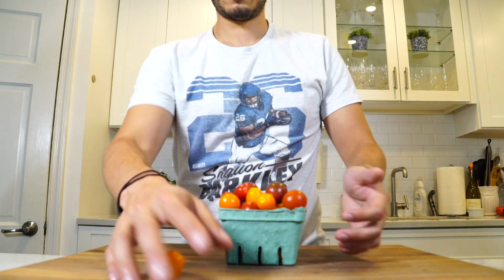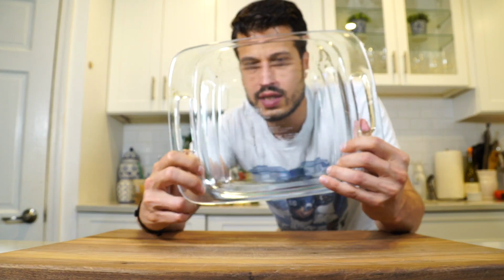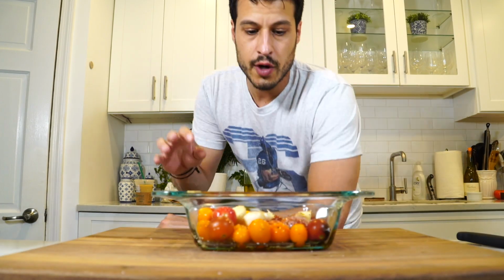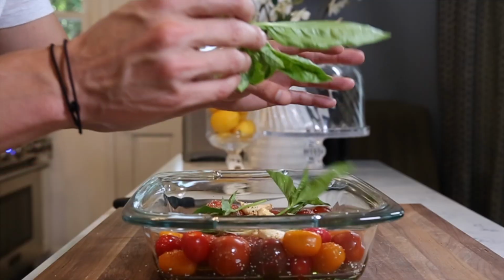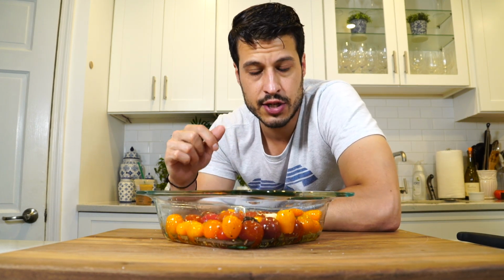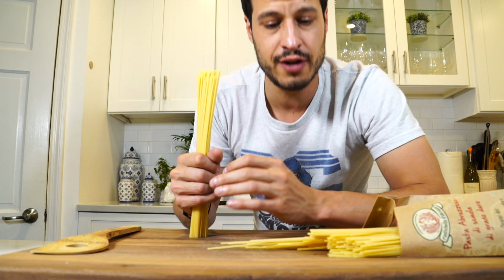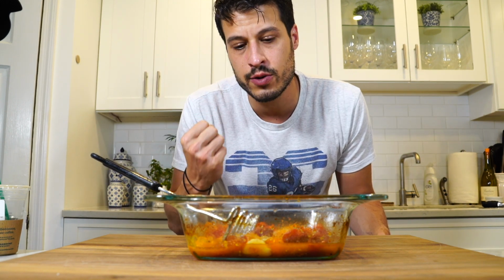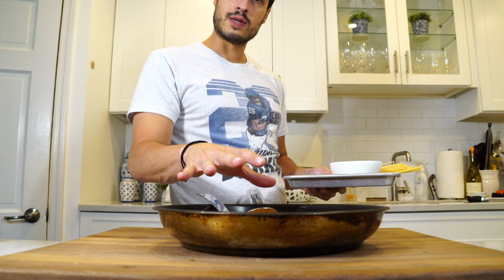how to make QUICK and EASY ROASTED CHERRY TOMATO SAUCE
In today's episode, we learn how to make quick and easy roasted cherry tomato sauce from fresh, sweet cherry tomatoes from the farmers market. The idea of Weekday sauce was to be able to make tomato sauce any night of the week without relying on a jar to make pasta. Of course we normally use cans for our sauce because tomatoes suck most of the year, but August is the one time I want to make my tomato sauce fresh, but usually, it takes a lot of time and effort. So how do you make a fresh version of Weekday Sauce? You roast sweet cherry tomatoes. This isn’t a dish you make all year round, that's what weekday sauce is for. This the pasta to make right now, in August/September when you can get the freshest and sweetest cherry tomatoes.